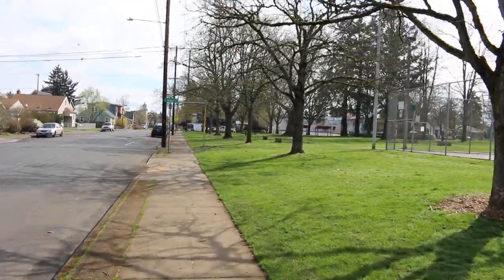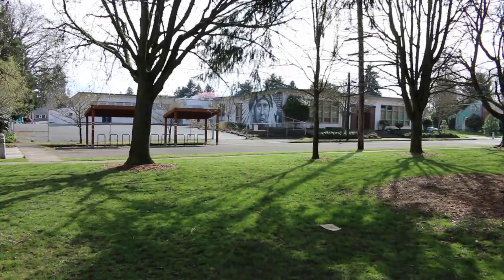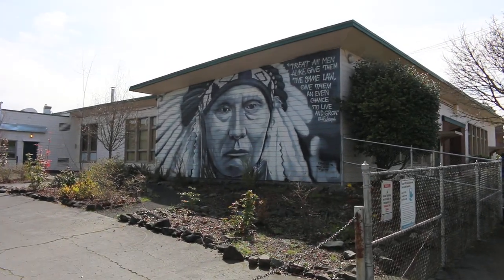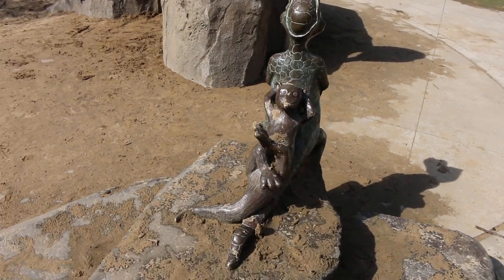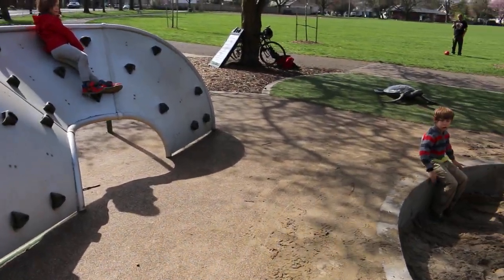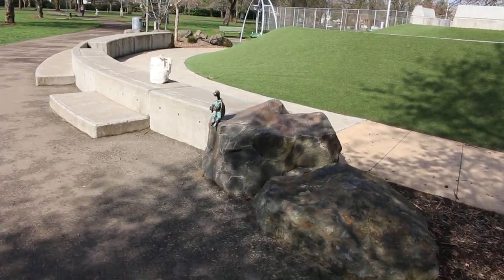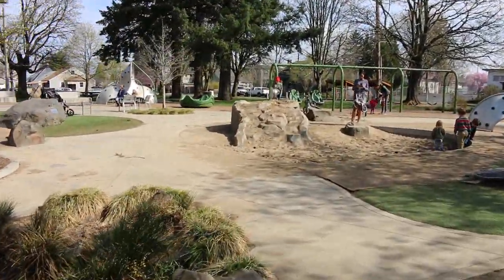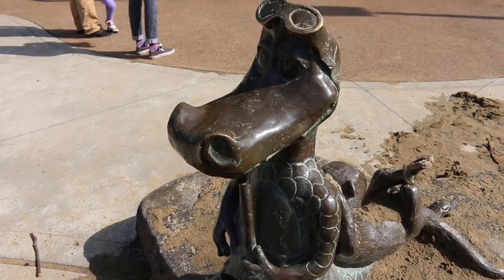"THE ALLIGATOR & THE OTTER" artwork by PETE HELZER (Plus...Art murals and other fun stuff)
"KREEPS" I'm in North Portland today at HABOR LODGE Park to check out some super rad artwork- sculptures by PETE HELZER. Plus I kreep" around and check out some other cool stuff! "KREEP with me! If you would like to check out other art work by Pete or for more information please visit his and If you would like to help fund my vlogs you can now do so